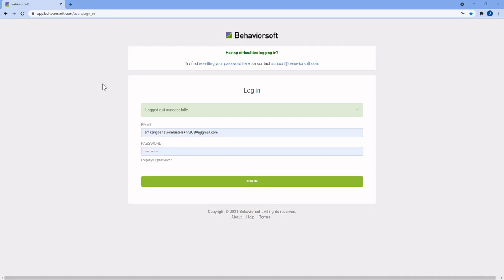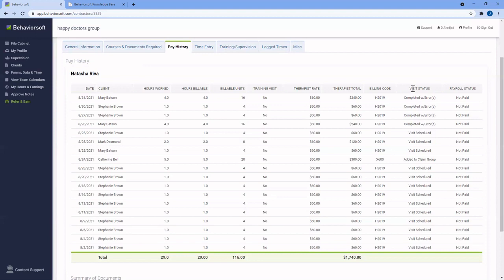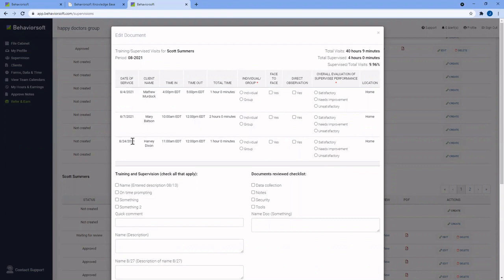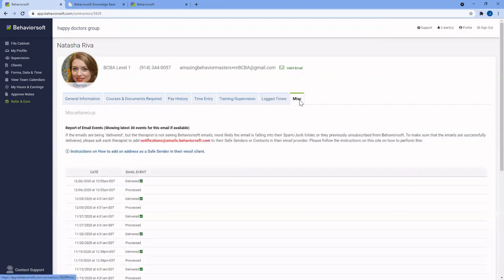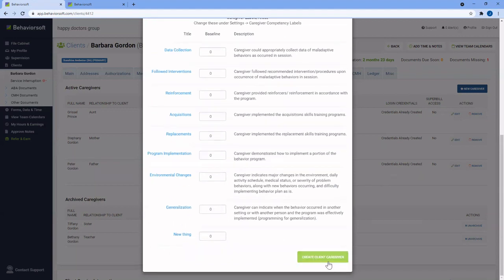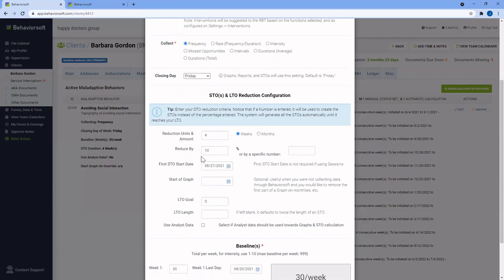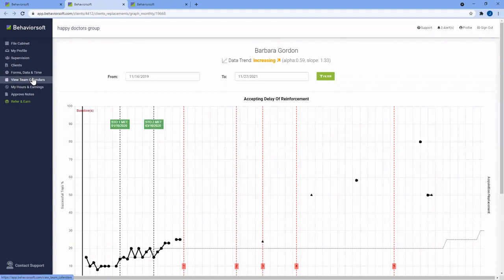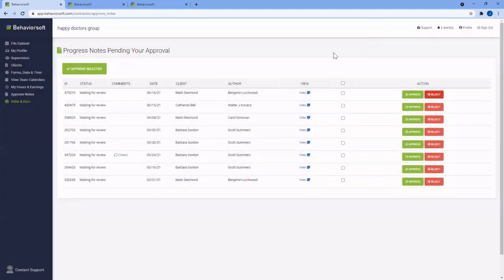Behaviorsoft: Updated training for therapists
Recorded training for therapists in English. Any questions, please use the contact support button on the lower-left corner of your screen when in Behaviorsoft.